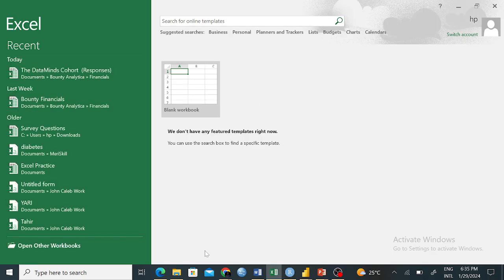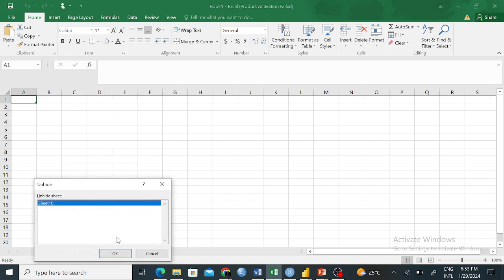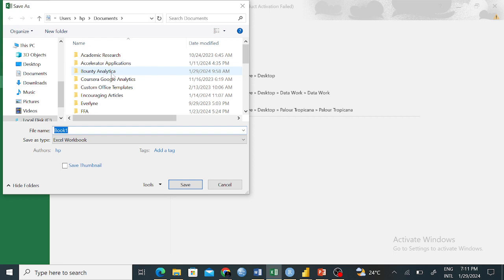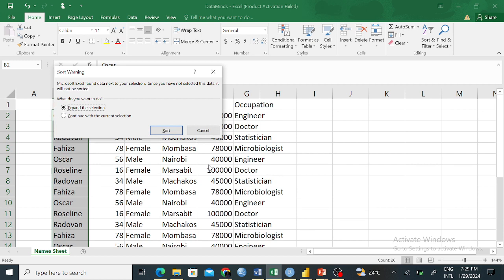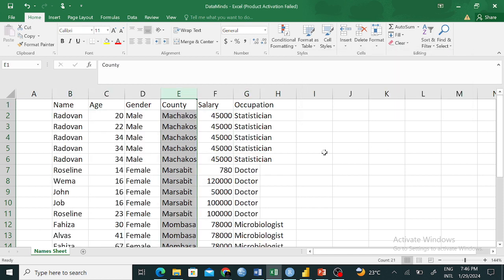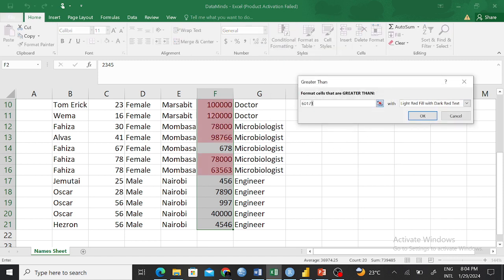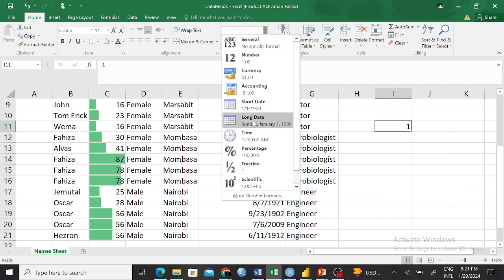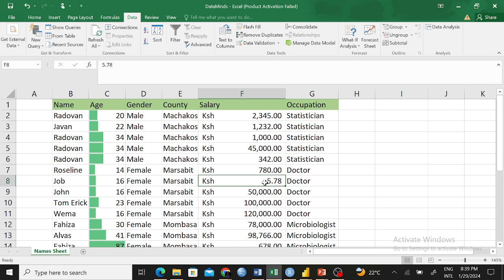Introduction to Excel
- Data Entry
- General and Conditional Formatting
- Sorting
- Filtering
- Data Validation